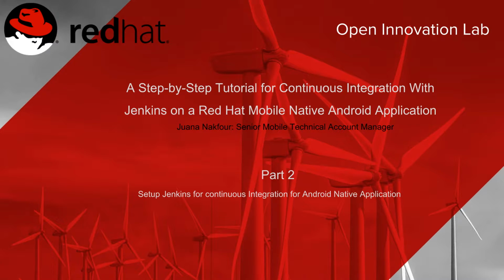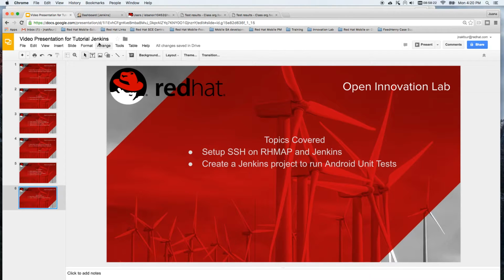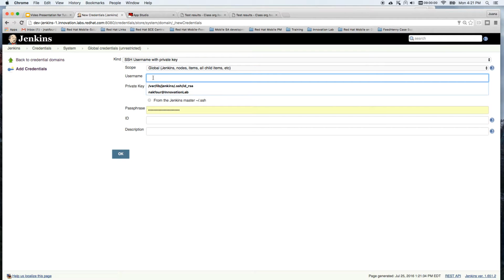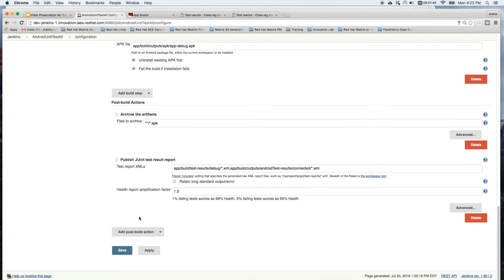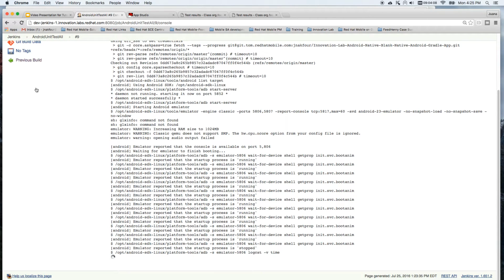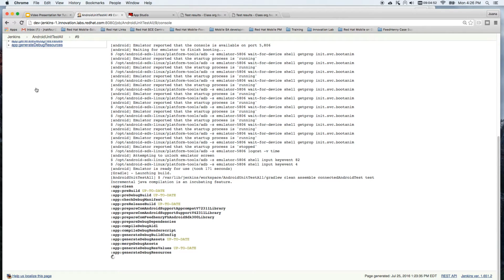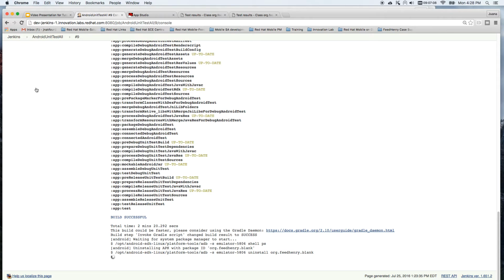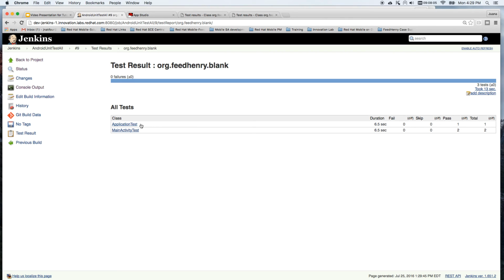Part2: Setup Jenkins for continuous Integration for Android Native Application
A Step-by-Step Tutorial for Continuous Integration With Jenkins on a Red Hat Mobile Native Android Application